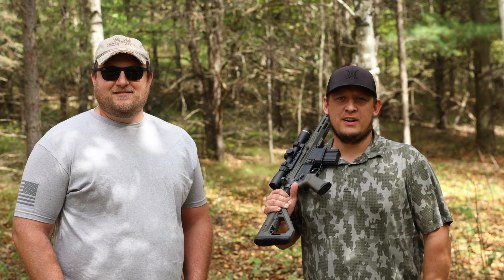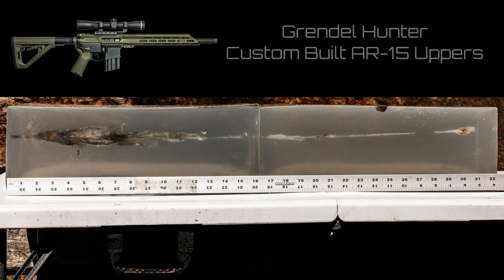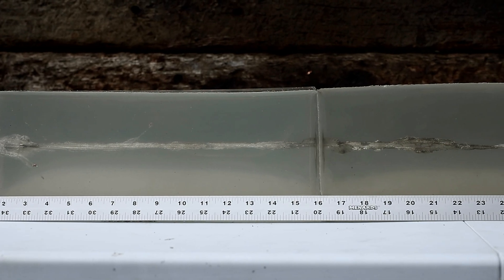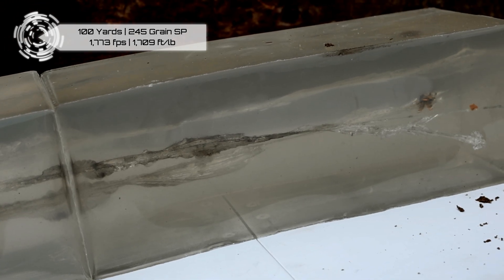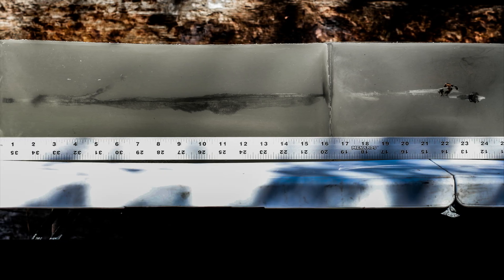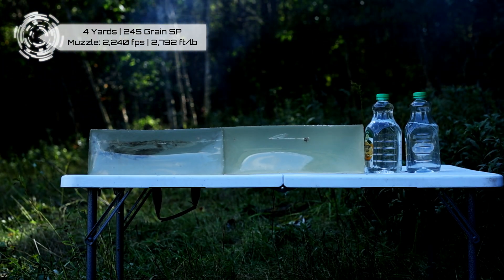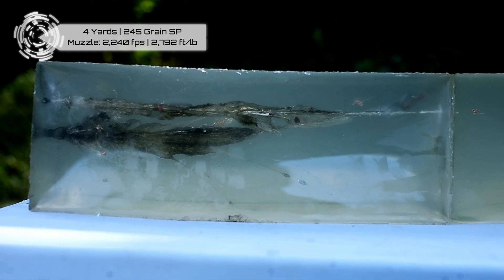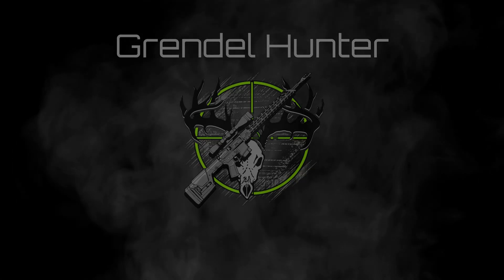.450 Bushmaster AR-15 Ballistic Gel Test 100 & 200 Yards | 250gr FTX vs 245gr SP vs 260gr Core-Lokt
We test the .450 Bushmaster AR-15 with three hunting loads — 250gr Hornady FTX, 245gr Hornady Soft Point, and 260gr Remington Core-Lokt — fired into ballistic gel at 100 yards. Then we push the 250gr FTX further with a gel test at 200 yards.

This video covers penetration, expansion, energy transfer, and velocity loss — giving you the real data hunters need when choosing .450 Bushmaster ammo for deer, hogs, and other big game.

Equipment & loads used:

Grendel Hunter .450 Bushmaster upper with 16" barrel

Hornady | 250gr FTX
Hornady | 245gr Soft Point
Remington | 260gr Core-Lokt

0:00 Intro
1:05 100 Yard FTX
2:57 100 Yard Soft Point
5:14 100 Yard Soft Point x2
6:22 100 Yard Soft Point x3
7:29 100 Yard Core-Lokt
9:47 200 Yard FTX
12:32 4 Yard Soft Point
15:03 Velocity/Energy/Trajectory Charts
16:44 Outro